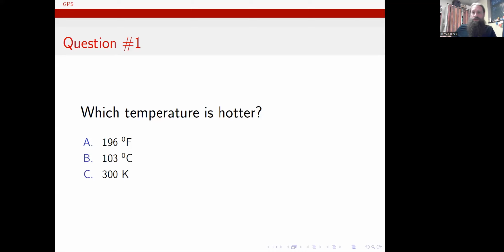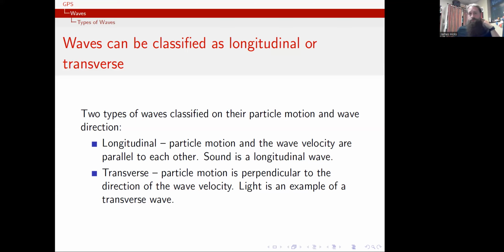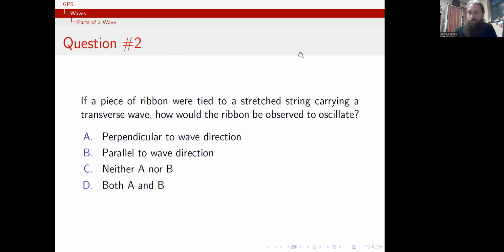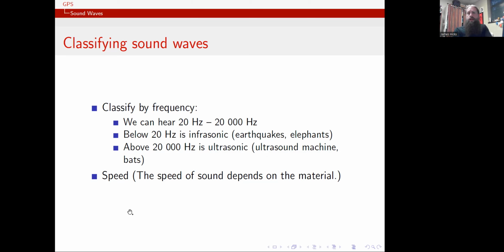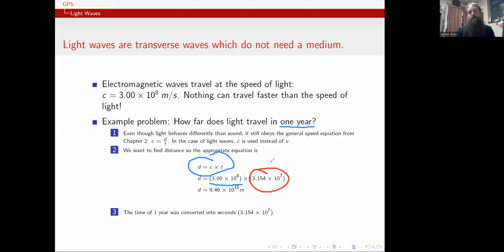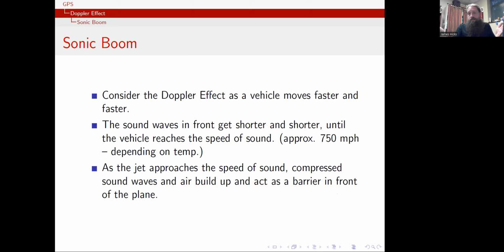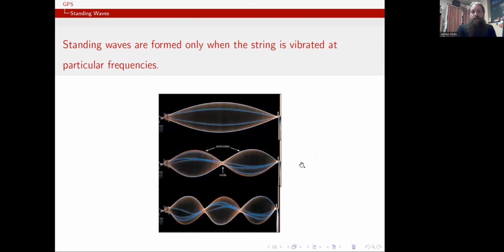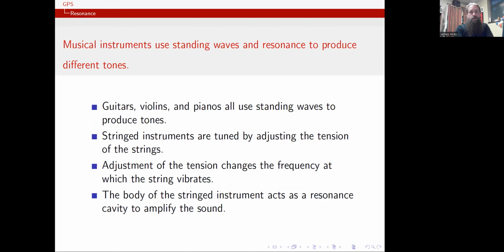Chap6: Wave and Sound